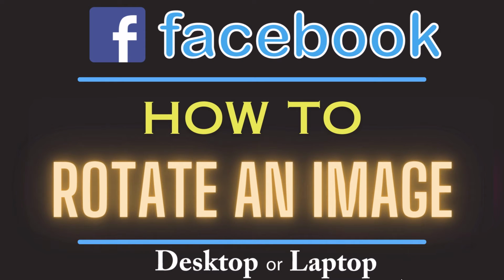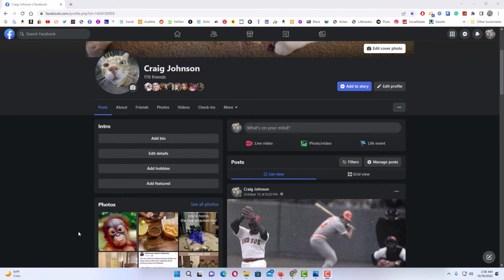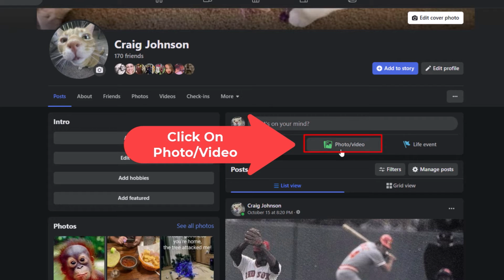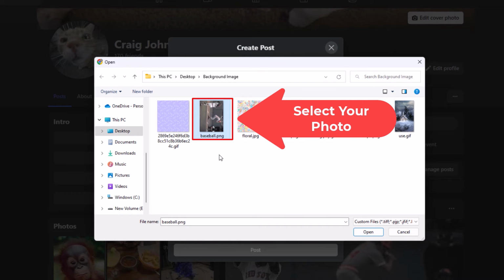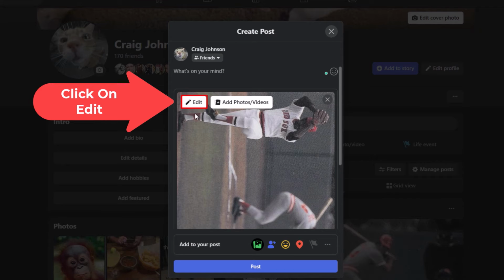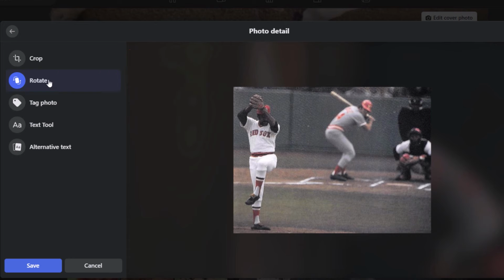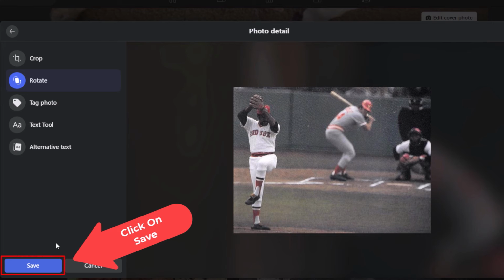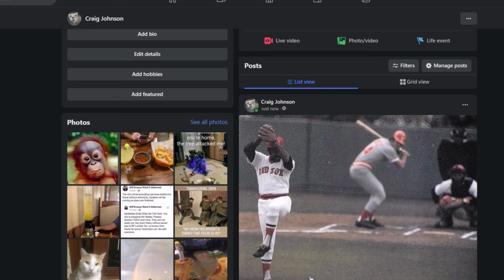How To Rotate An Image On Facebook Using A PC | Web Version : Complete Tutorial!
How to Rotate an Image on Facebook Using a PC: Step-by-Step Tutorial

Welcome to my tutorial on rotating images on Facebook using your PC! Rotating images can help you showcase your photos or graphics exactly as you want them to appear in your posts or albums. In this comprehensive guide, we'll walk you through the simple steps to rotate an image on Facebook, giving you the tools to enhance your visual content effortlessly.

Simple Steps
1. Open your browser and log into Facebook.
2. In the "Whats On Your Mind" section click on "Photo/Video".
3. Click on "Add Photo/Video" and select your photo.
4. In the new dialog box click on "Edit".
5. In the left side pane click on "Rotate" as many times as needed to turn your picture.
6. In the left side pane click on "Save".
7. Click on "post" to post the image.

Chapters
0:00 How To Upload & Rotate An Image On Facebook
0:20 Open Your Browser And Log Into Facebook
0:30 How To Upload A Picture On Facebook
1:00 How To Edit An Image On Facebook
1:10 Click On Rotate
1:23 Click On Save
1:33 Click On Post